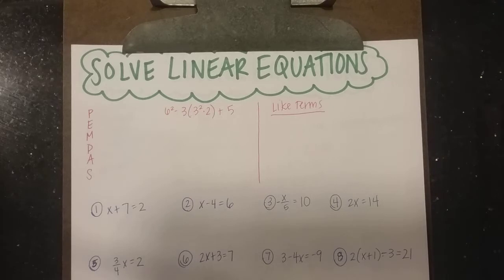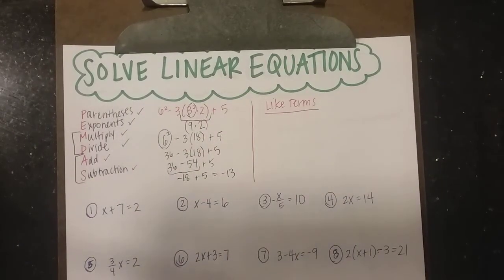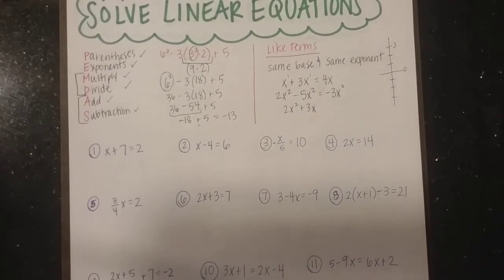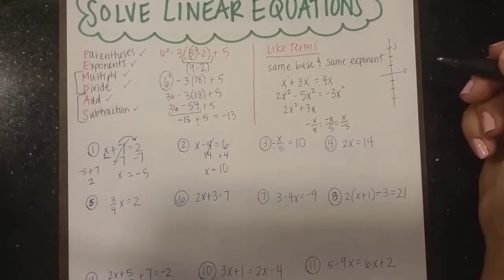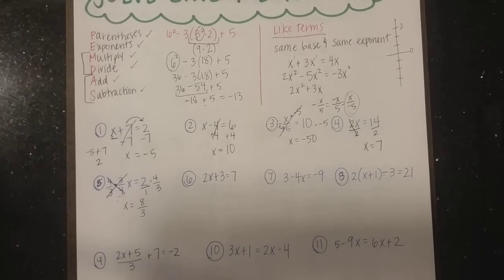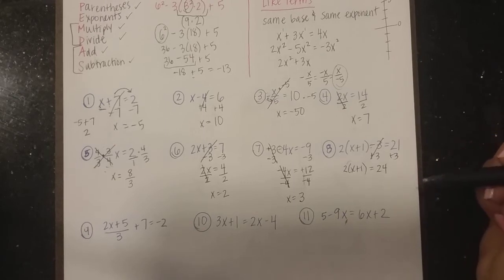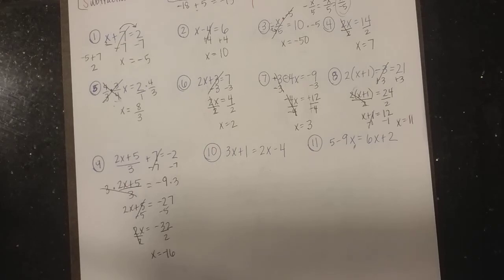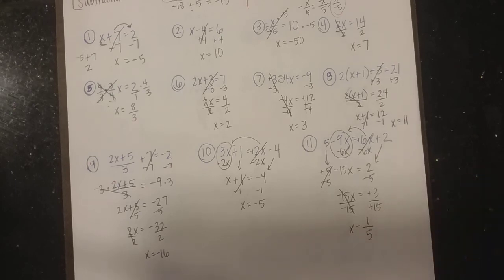Solve Linear Equations (SS)